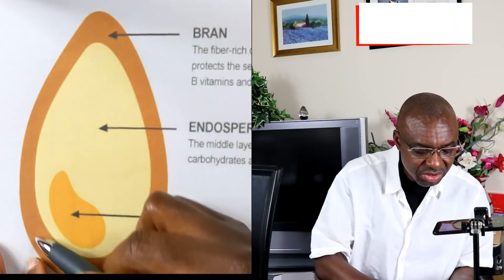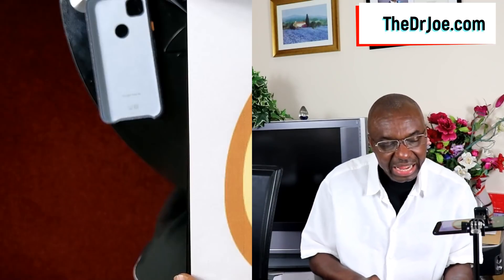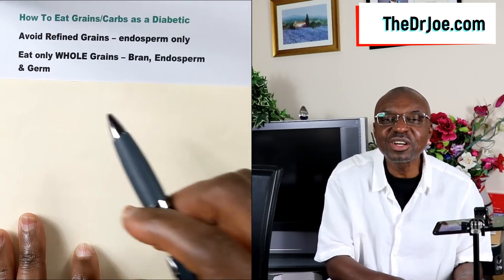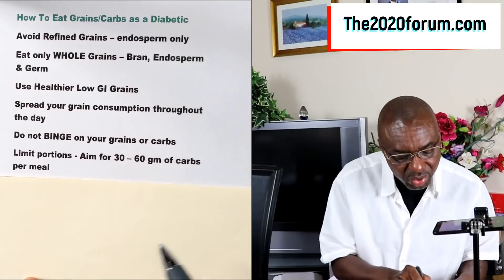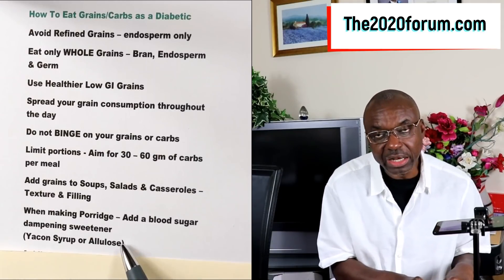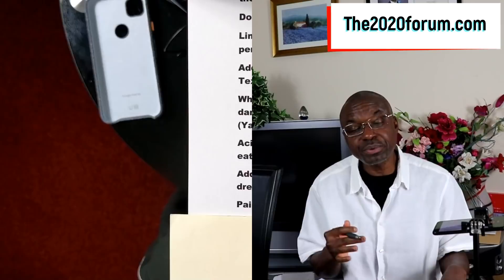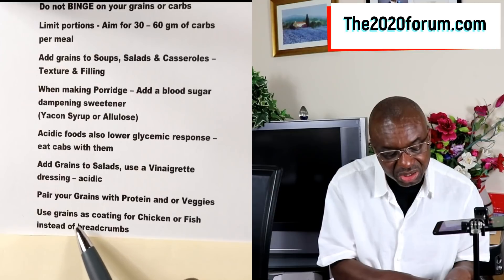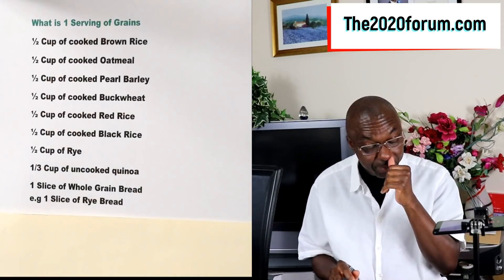How Diabetics Can Eat Any Grain (How To Eat Carbs Safely as a Diabetic)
Are you a diabetic afraid of eating grains or carbs in general? Watch this video to get tips on how to overcome the fear of carbs as a diabetic.

Diabetics need not avoid grans. Diabetics need not avoid carbs in general. Use the tips in this video and eat your carbs comfortably. Diabetes and carbs can be friends. Diabetes and carbohydrates can go together. Tips for diabetics to eat grains available right here in this video.